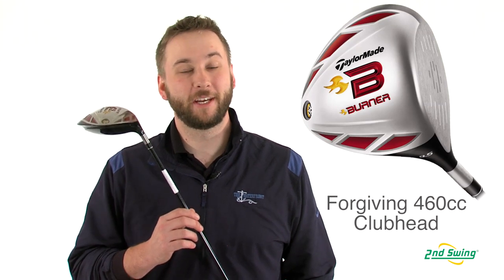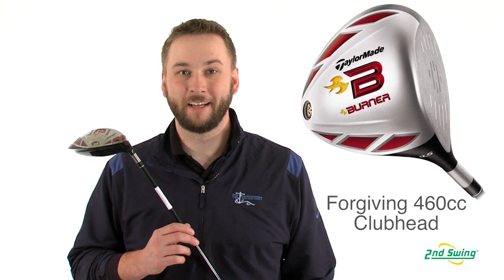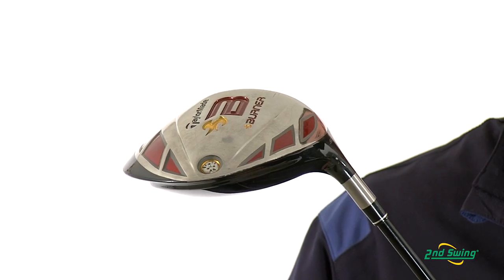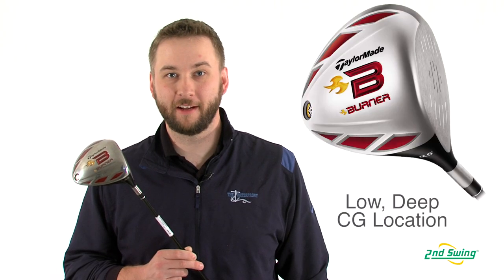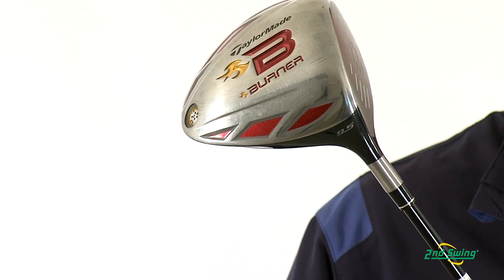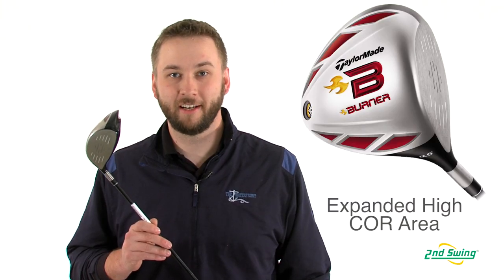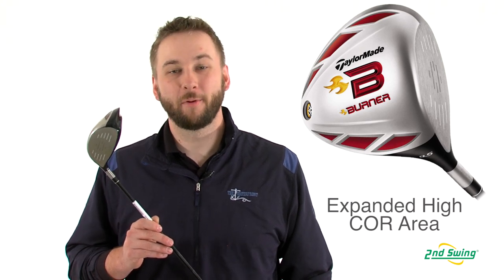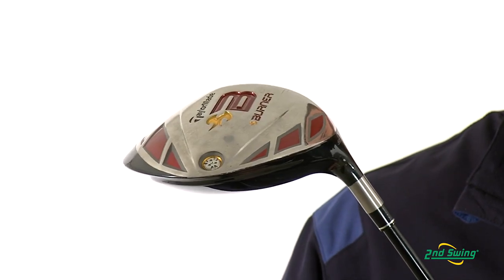TaylorMade 2009 Burner Driver Review - 2nd Swing Golf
2nd Swing Golf club expert Pete Karle highlights the 2009 Burner driver from TaylorMade.